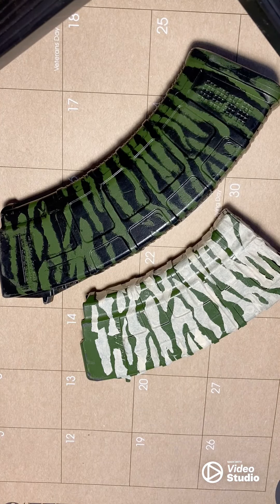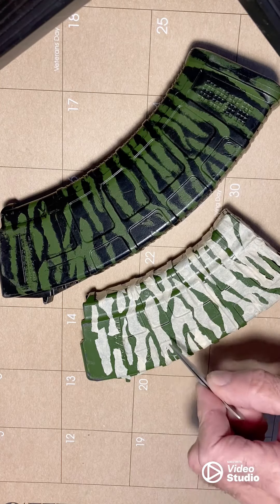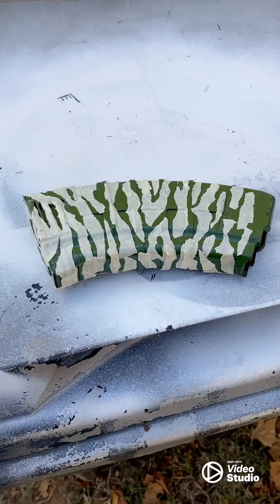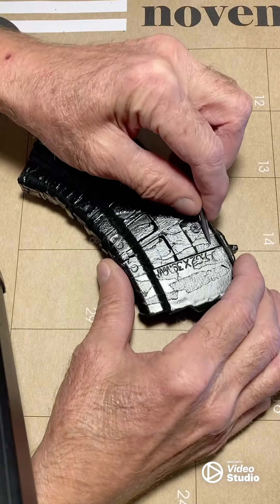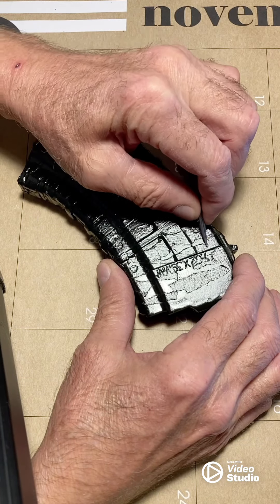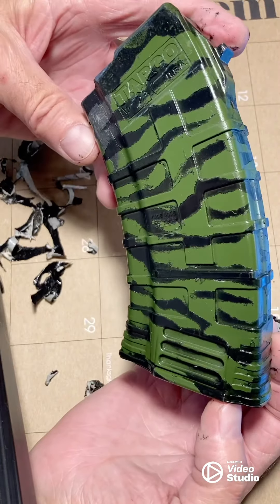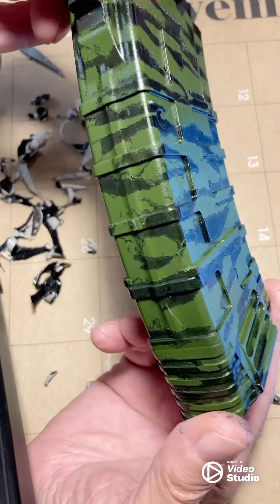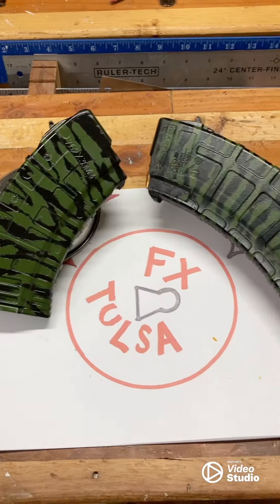Vietnam era tiger stripe, ragged edge torn stencil technique, old-school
The way to get true ragged edge, Vietnam era tiger stripe on your weapon without buying expensive stencils just decent quality masking tape. Take me 15 years to figure this out.